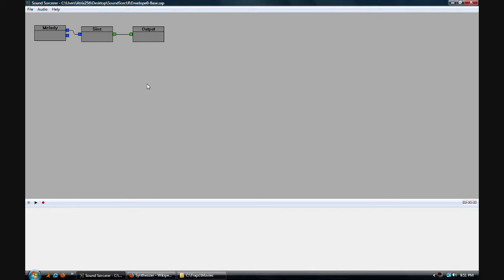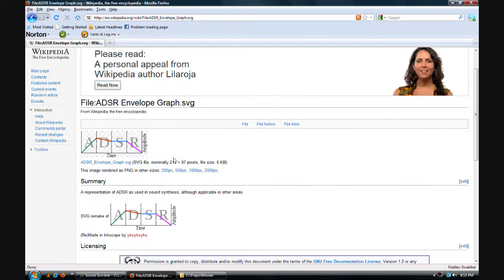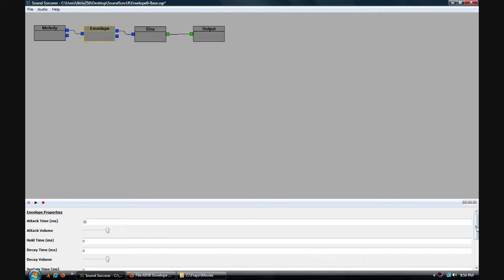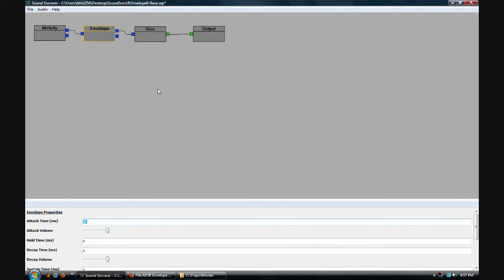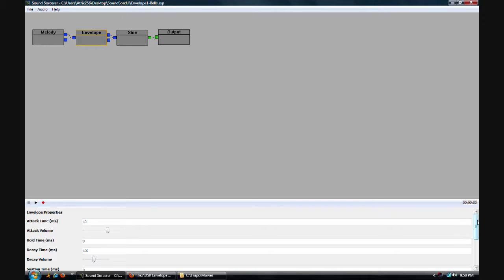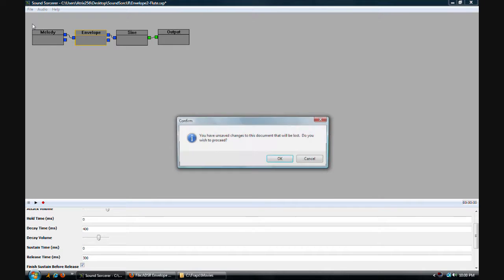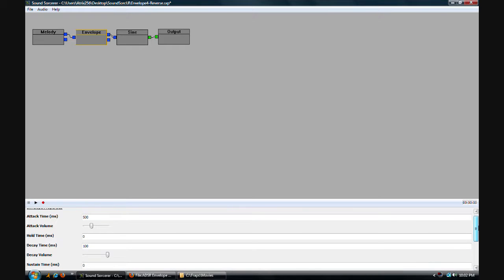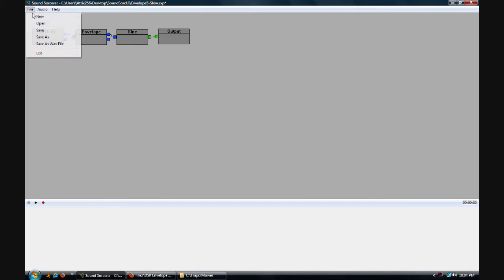Sound Sorcerer Tutorial 3: Envelopes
This is the third tutorial for Sound Sorcerer, a free music/sound program.

In this tutorial we talk about envelopes and how to use them.